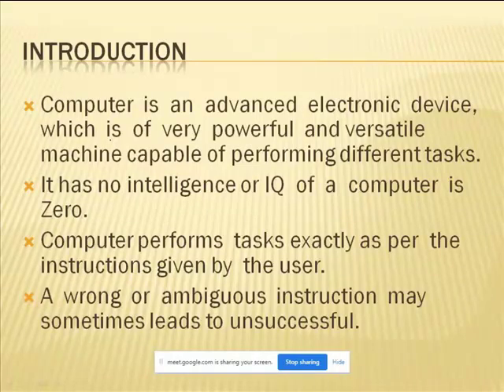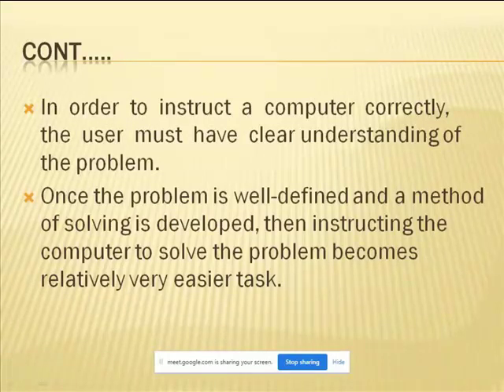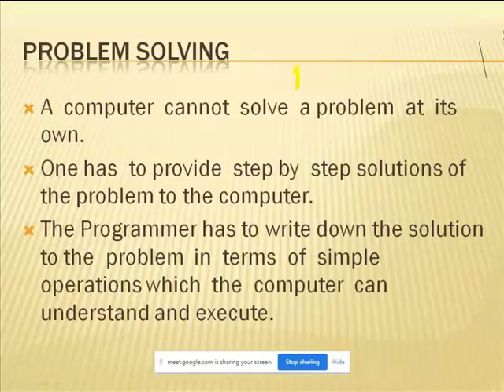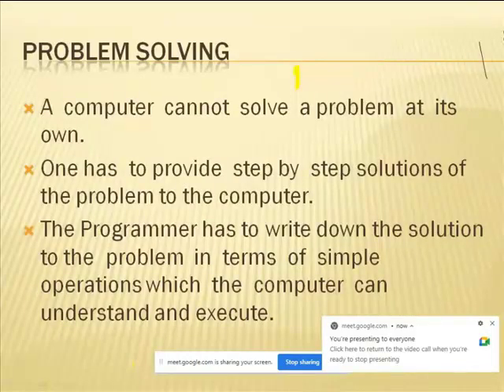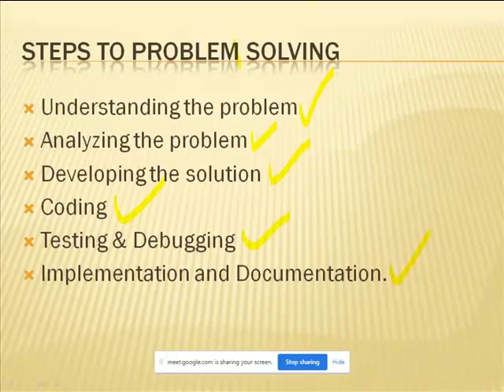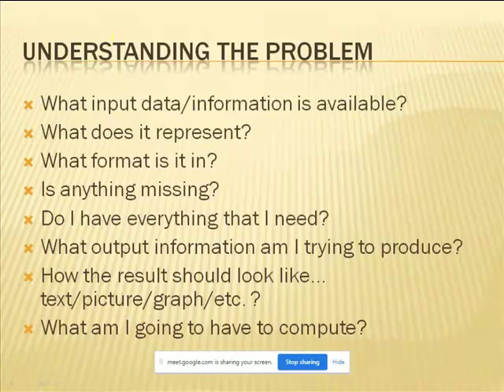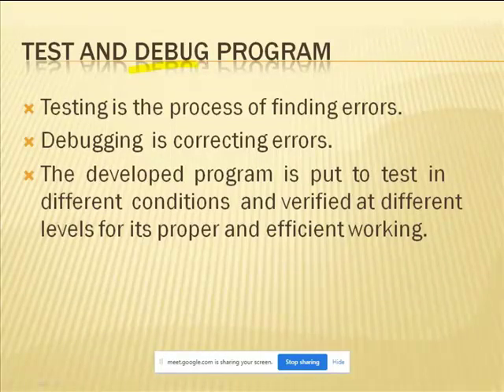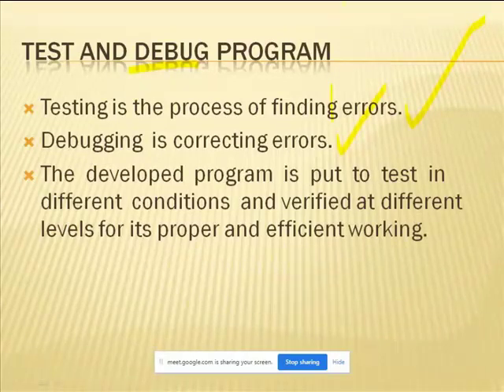Problem Solving Methods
this video tell about the introduction to problem solving, Steps of the Problem Solving Methods.